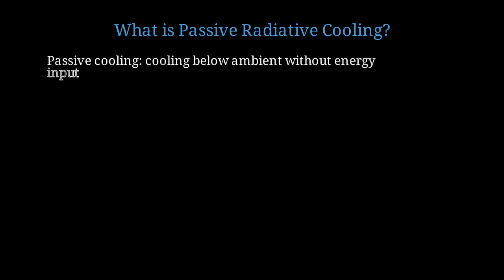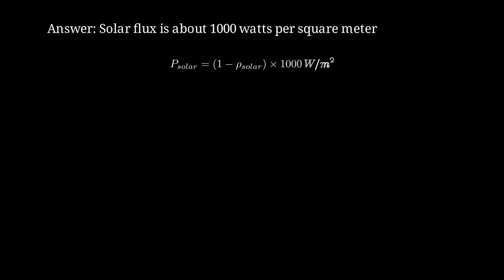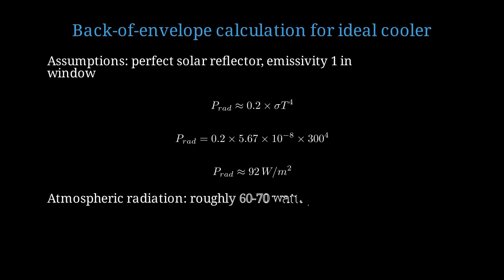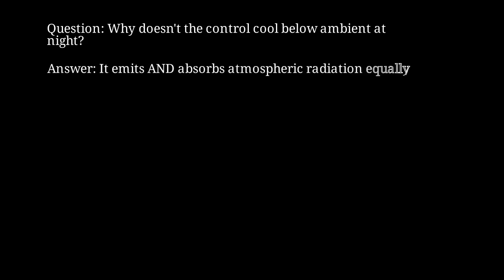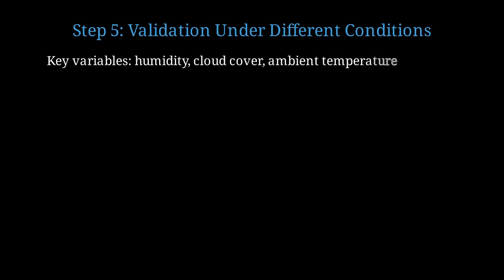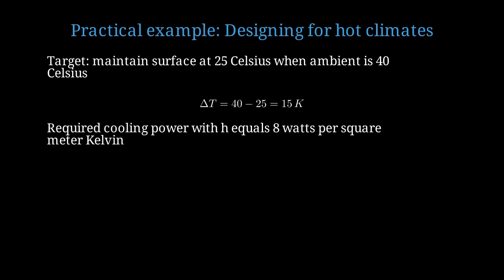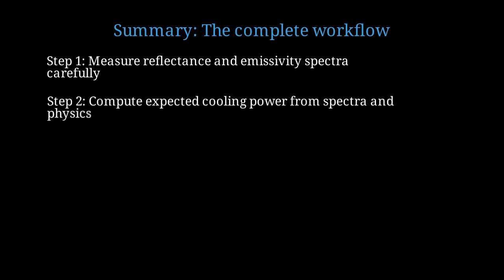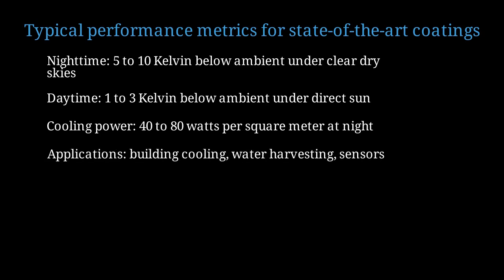Radiative Cooling Coatings: Theory vs. Reality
Passive radiative cooling lets engineered surfaces cool below ambient temperature by emitting thermal infrared through Earth’s 8–13 μm atmospheric window while reflecting nearly all sunlight. This lecture gives a rigorous experimental workflow—spectral measurements, net cooling power calculations, outdoor validation with controls, and heat-transfer modeling—to design and prove real radiative cooling coatings. Passive radiative cooling lets a surface cool below ambient temperature with zero electricity by radiating heat through the atmosphere’s 8–13 μm infrared window straight to cold outer space. In this lecture, you will learn the full scientific workflow for discovering and validating radiative-cooling coatings: measuring solar reflectance (0.3–2.5 μm) and thermal emissivity (2.5–25 μm), calculating net cooling power from spectral data, running controlled outdoor tests (with blackbody references, wind/humidity/solar monitoring), building a heat-transfer model that includes radiation + convection + conduction, fitting the convection coefficient h vs wind speed, and validating performance across humidity and cloud cover. We also discuss real performance limits (day vs night), material design strategies (high-reflectance scatterers + IR-emissive polymers), and where radiative cooling is most practical: buildings, sensors, and water harvesting.

Timestamps:
0:00 What is passive radiative cooling (8–13 µm window)
1:03 Measure spectra: solar reflectance + IR emissivity (FTIR)
2:10 Compute net cooling power (radiation − sun − sky − convection)
4:32 Outdoor validation setup + controls + 24h cycles
6:12 Full energy-balance model + fitting convection coefficient h
7:53 Validate across humidity/clouds + sky-angle effects
9:29 Design target example (desert vs night cooling)
10:38 Materials: high solar reflectance + high 8–13 µm emissivity
11:10 Workflow summary
12:12 Key design insights + benchmarks
13:46 Challenges + durability + scaling + integration (PV/PCM)
14:16 Final takeaways